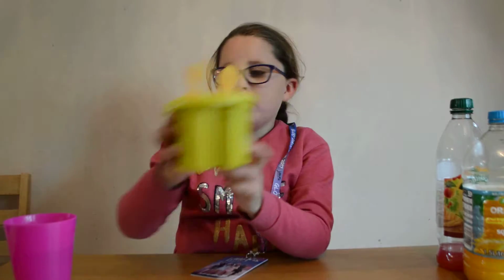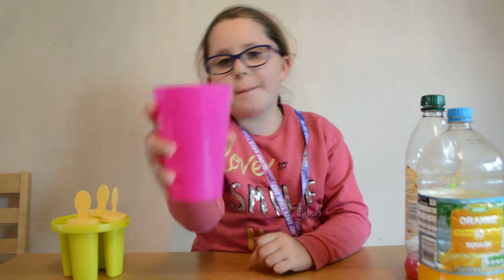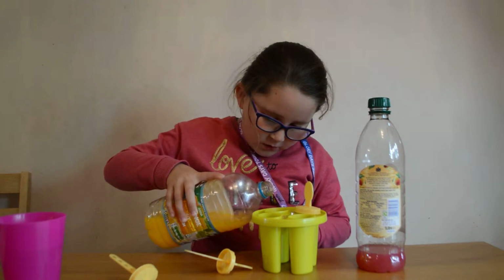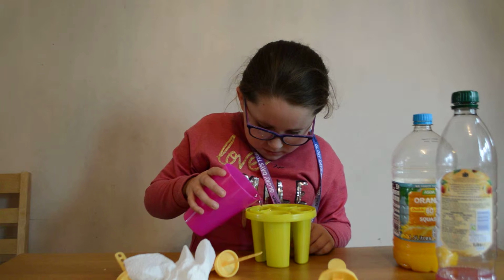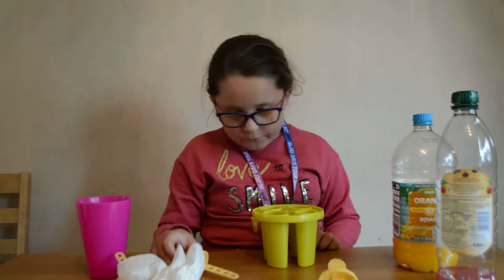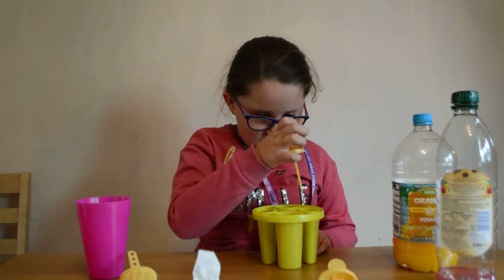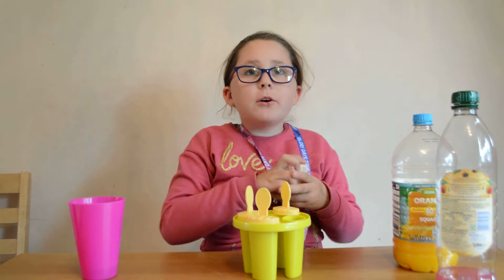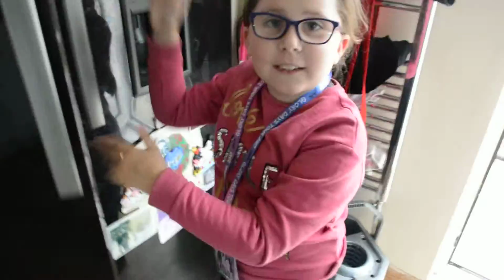Ella making some lush ice lollies